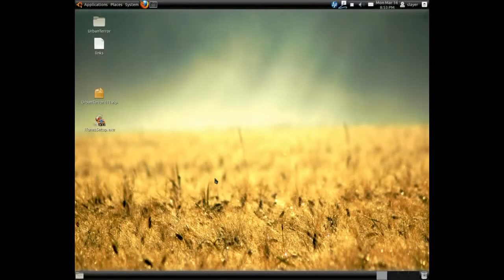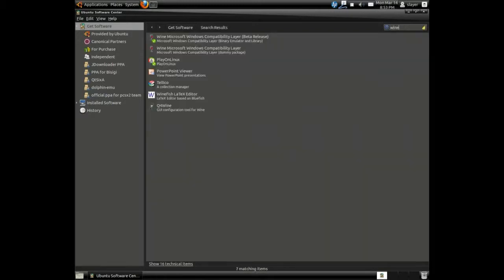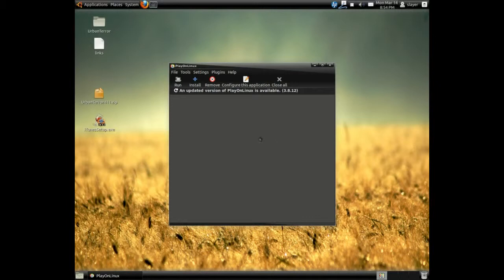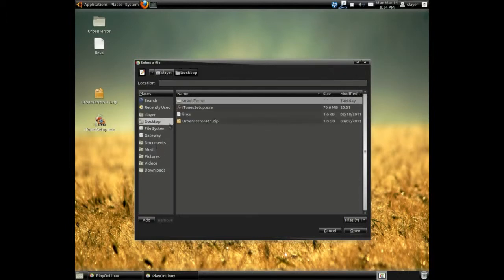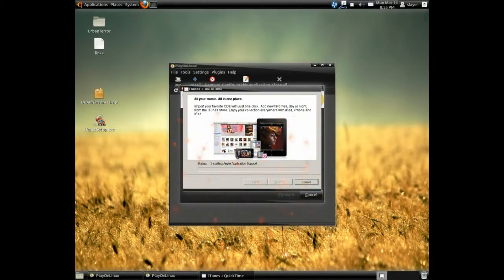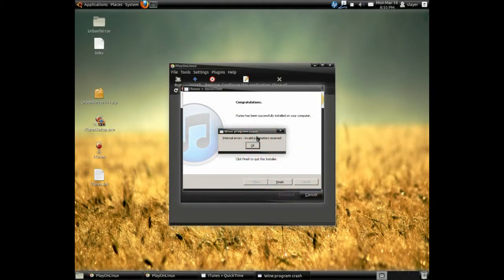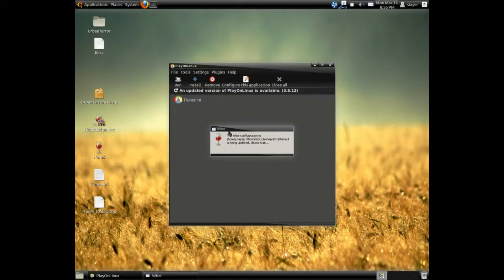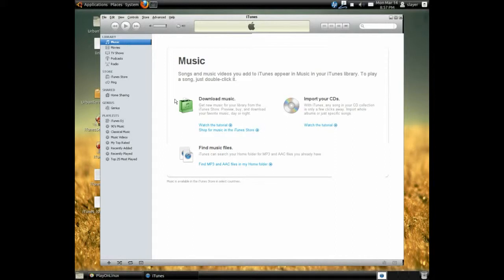How to Install iTunes on Ubuntu Linux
Как установить ITunes на Ubuntu Linux
উবুন্টু লিনাক্স আইটিউনস ইনস্টল করুন কিভাবে
Como instalar o iTunes no Ubuntu Linux
Ubuntu Linuxの上のiTunesをインストールする方法
Wie iTunes auf Ubuntu Linux installieren
Comment faire pour installer iTunes sur Ubuntu Linux
Hoe kan ik iTunes installeren op Ubuntu Linux
如何在Ubuntu Linux上安装的iTunes
लिनक्स पर iTunes कैसे स्थापित करें
كيفية تثبيت اي تيونز على أوبونتو لينكس